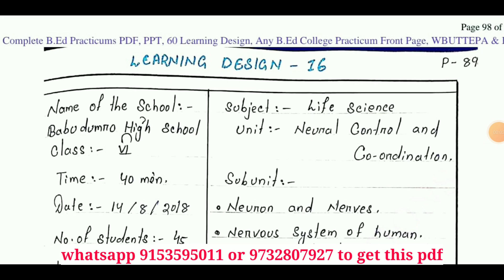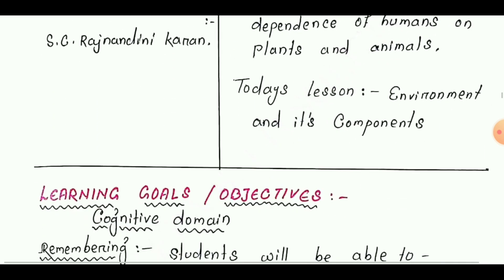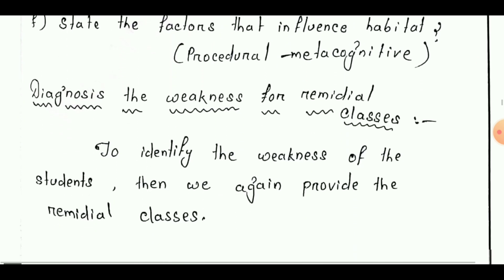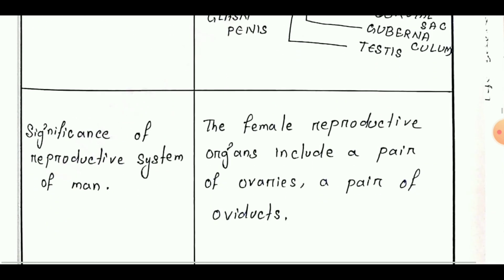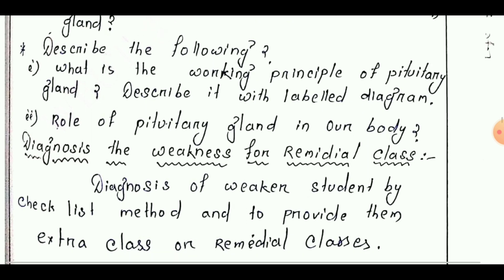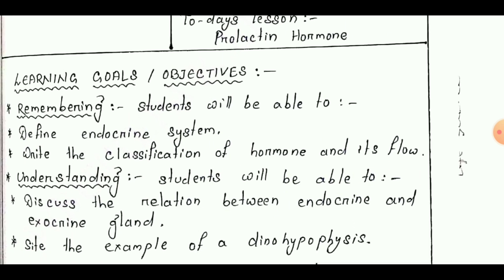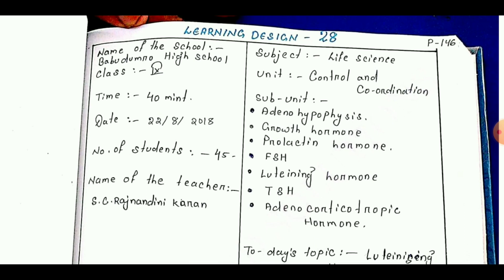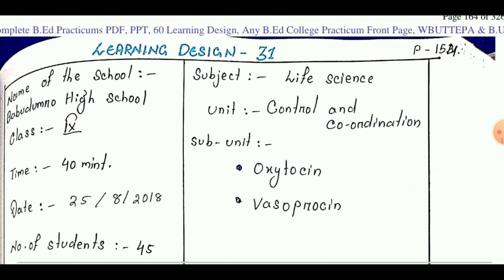Life Science Subject Learning Design Part 2 (English Version) for B.Ed 3rd Semester Students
This video is about life science Learning Design through English Version for b.ed 3rd sem student ( Part 2 ).
The  learning design or Learning design on  life science, B.Ed practicum Pedagogy of life science for  b.ed 3rd sem are included here.

Student get help about Learning Design ,English version- B.Ed 3rd Sem practicum and  life science learning design.

We cover the area of Learning design on life science as well as l.sc method learning design or learning design on life subject for b.ed student.

Follow our channel to get more information about English version- B.Ed 3rd Sem learning design
, English version - B.Ed 3rd Sem learning design.

Our Channel Anko Chorcha / অঙ্ক চর্চা